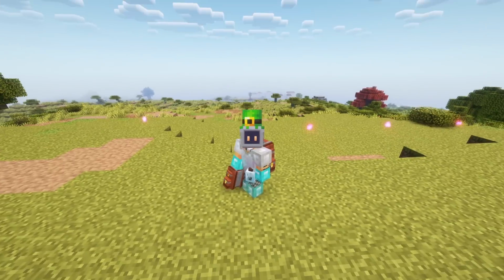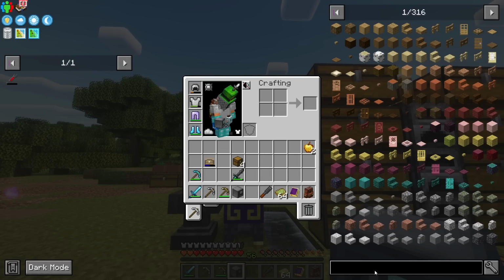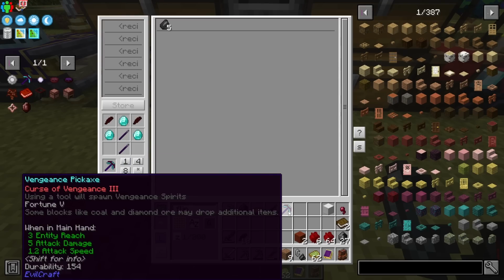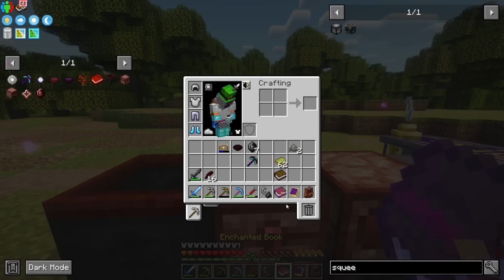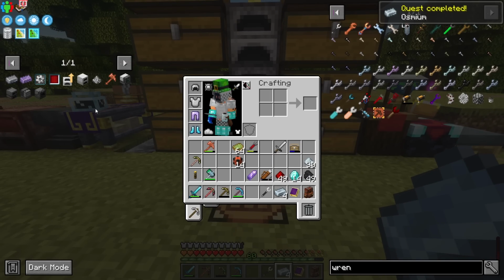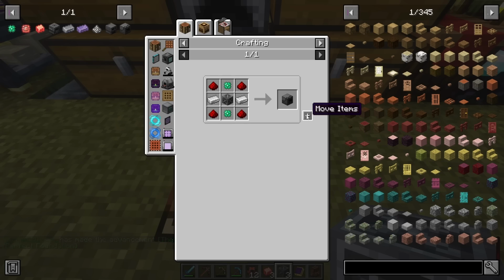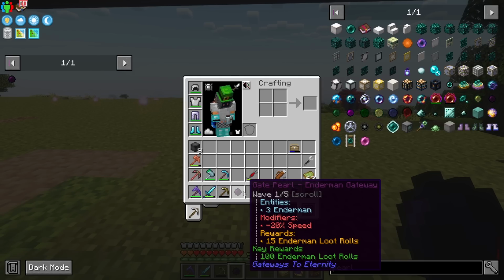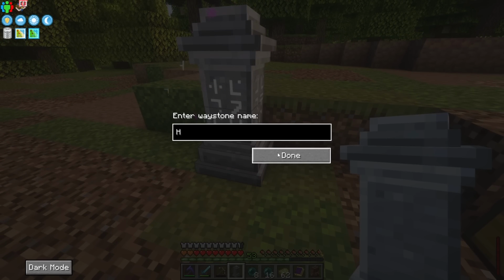All the Mods 9 Modded Minecraft OP Easy Early ALLTHEMODIUM Breaker EP2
All the Mods 9 (ATM9) is not just another 1.20.1 modpack – it is a testament to the evolution and diversity of Minecraft modding. With nearly 400 mods, this modpack offers an extensive selection that caters to every type of player. Whether you are interested in enhancing the visuals, exploring new gameplay mechanics, or customizing your world, ATM9 has something for you.

ATM9 covers a wide range of gameplay categories, including exploration, magic, technology, and multiplayer. This diversity ensures that players with different interests can find something to enjoy. Whether you are captivated by mystical elements, fascinated by advanced technology, or seeking cooperative adventures with friends, ATM9 has you covered.

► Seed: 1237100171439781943